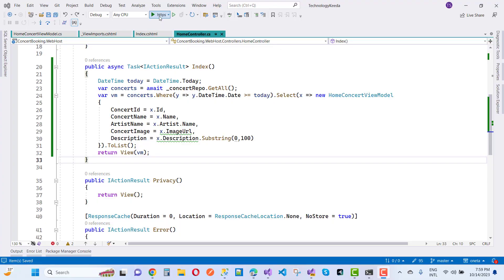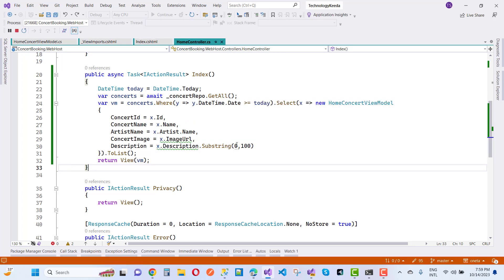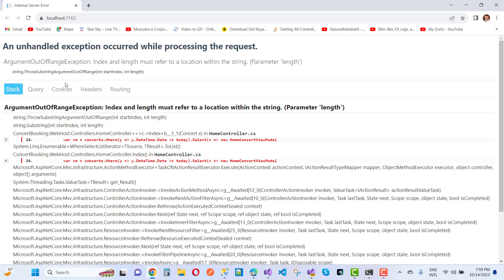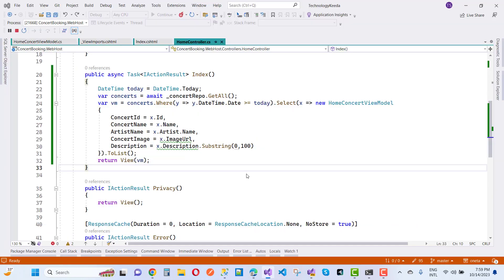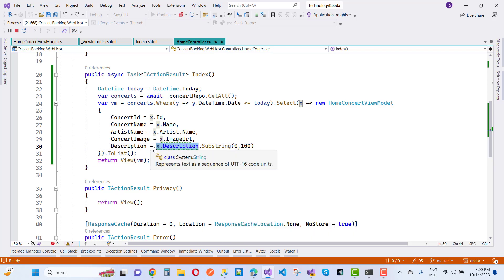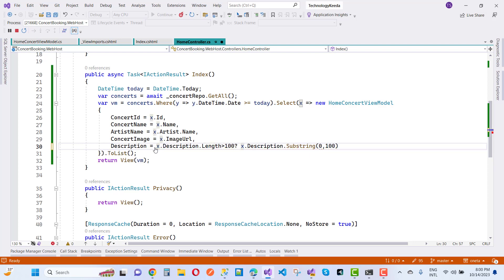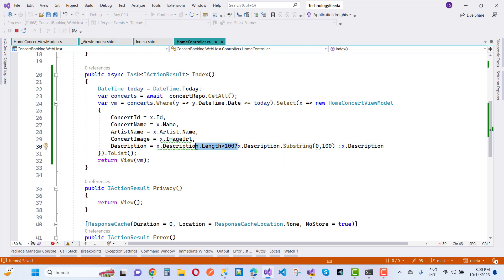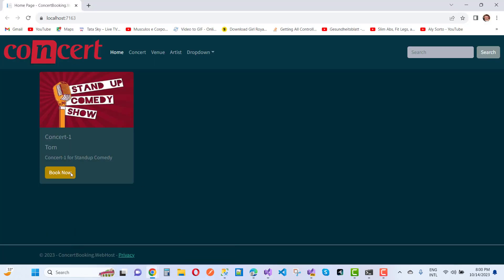Fix: Index and length must refer to a location within the string | SubString | C# | ASP.NET CORE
How to Fix : this error in c# , which is related to string
AgrumentOutOfRangeException : Index and length must refer to a location within the string